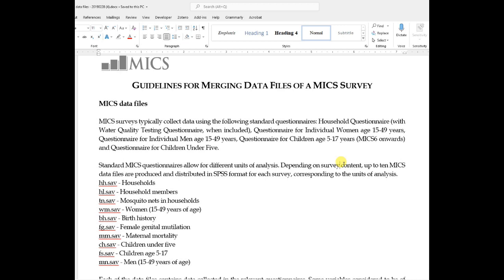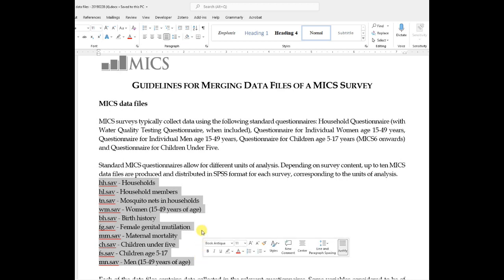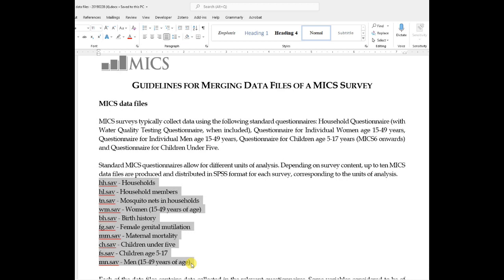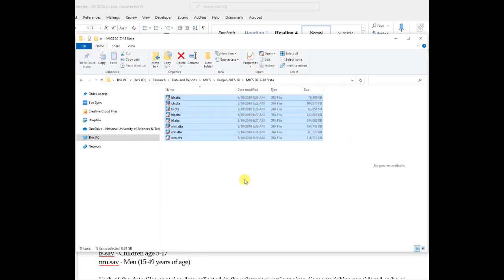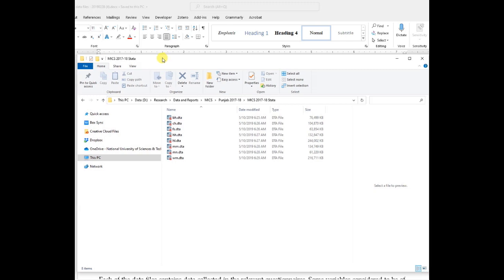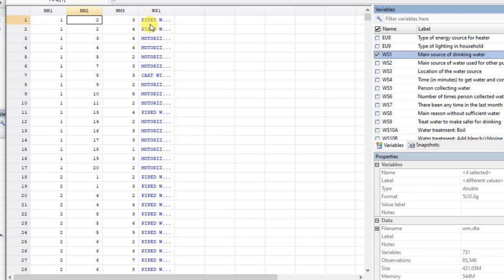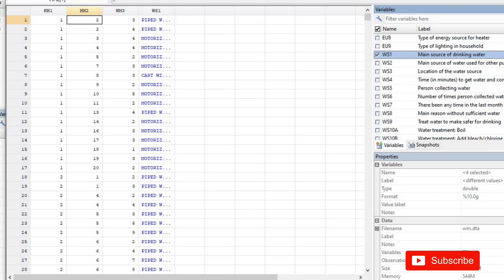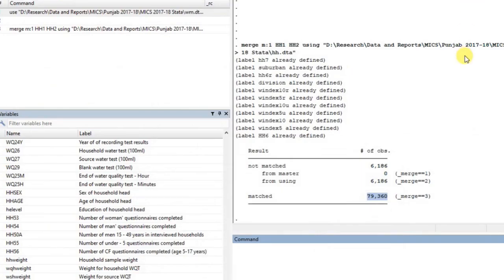Merging MICS Datasets using STATA for Data Analysis (Part 1)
Welcome to the Part 1 of Tutorial 4 on merging datasets using Stata. In this video, we will learn how to merge household-level data with women data files of MICS. We will cover in detail what "merge" command does in Stata and how you can it to merge different datasets correctly. In Part 2, we will merge Child dataset with women and household datasets.